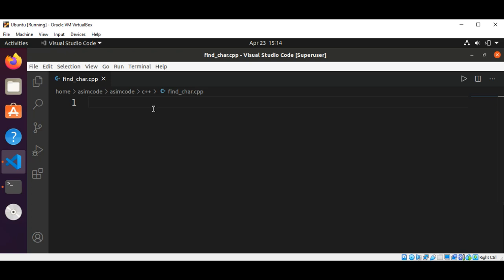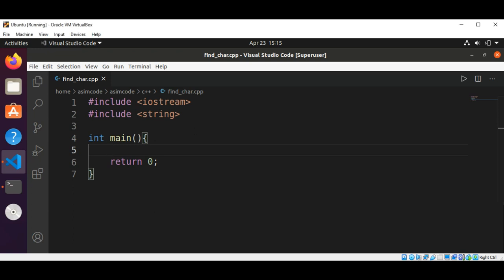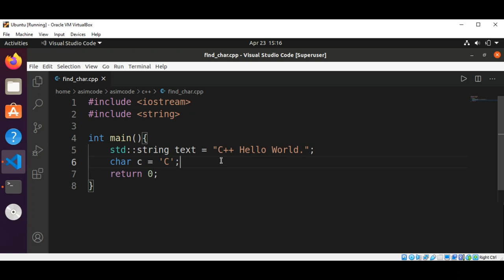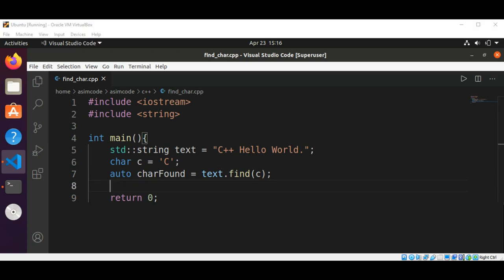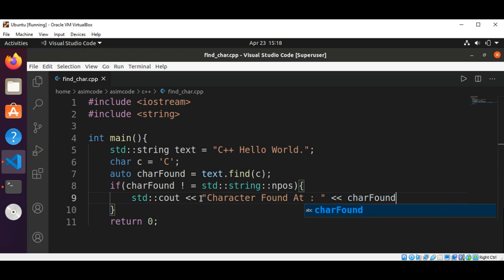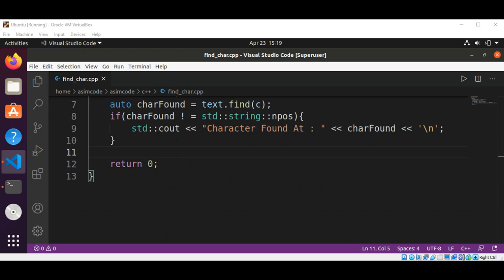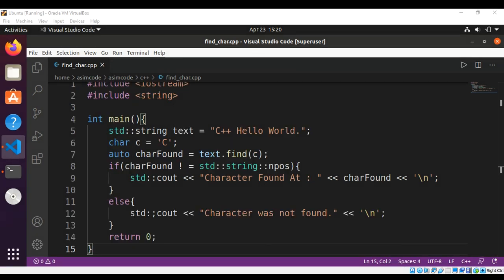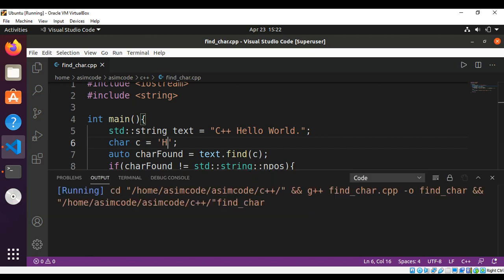C++ Find a Character in a String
In this video we will write a C++ program to find a Character in a String. Code